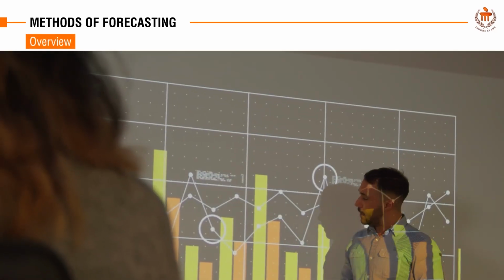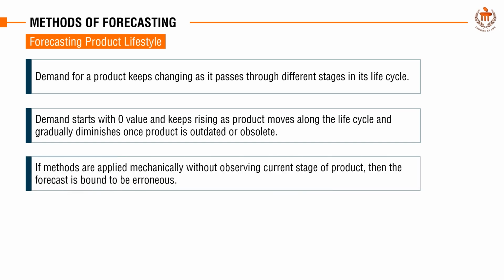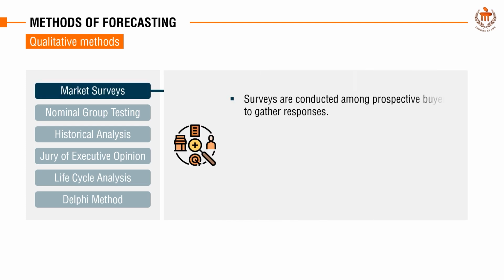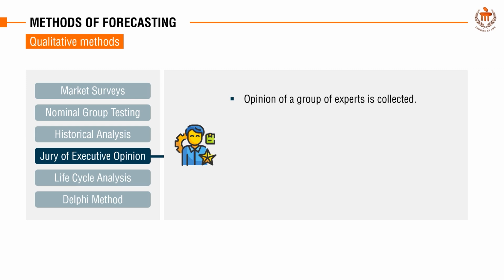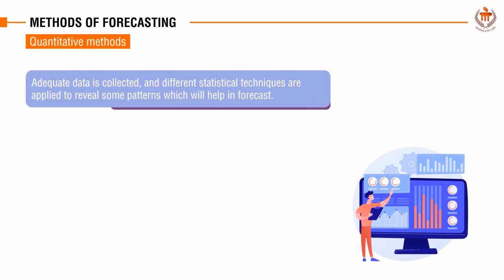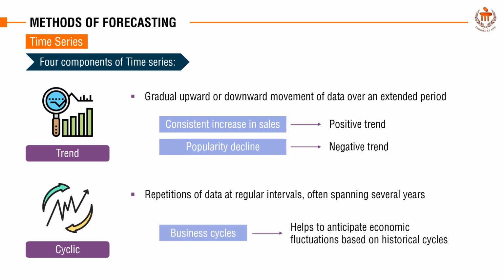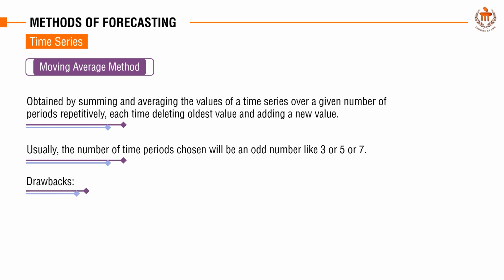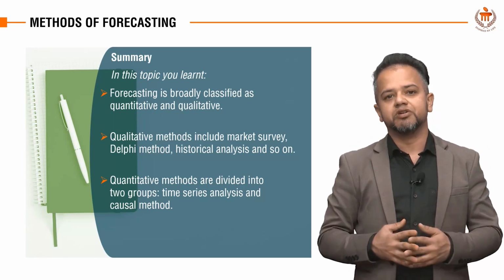Methods of Forecasting | Productions and Operations Management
Methods of Forecasting: In this topic learners will be having to various forecasting methods, including qualitative and quantitative approaches. Learners will explore techniques such as time series analysis, regression analysis, Delphi method, and moving averages. The topic highlights the advantages and limitations of each method and their appropriate applications in different industries. Learners will understand how to choose the right forecasting technique based on data availability, business needs, and accuracy requirements. Learners will be able to apply suitable forecasting methods to real-world scenarios, enhancing their ability to predict future trends effectively.